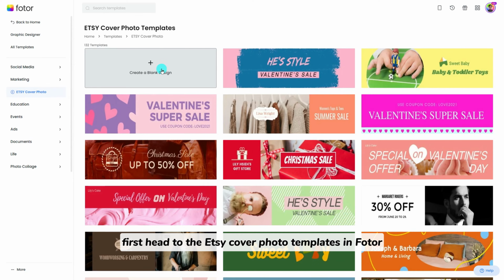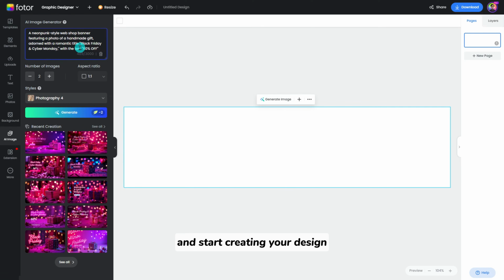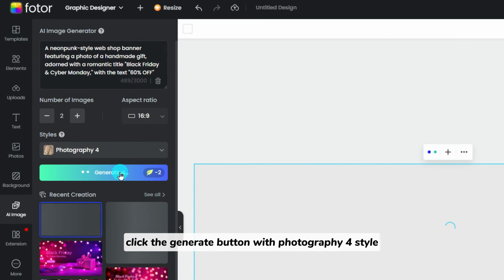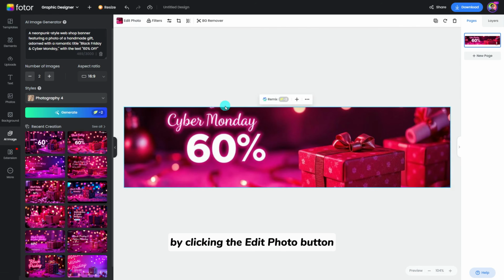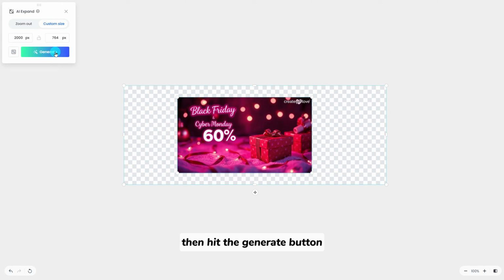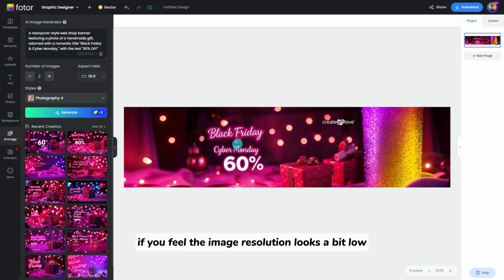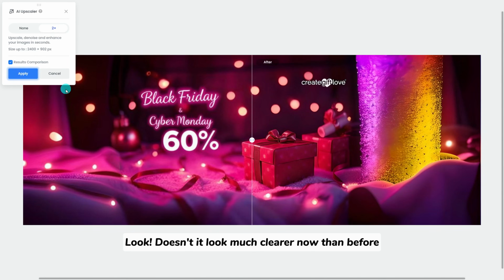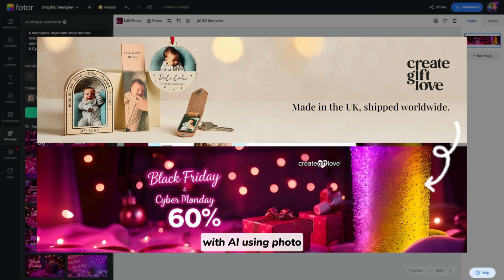How to Make Etsy Shop Banner with AI In Seconds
Looking to create a stunning Etsy shop banner for sales? Whether you’re new to banner design or want to save time, Fotor makes it easy to customize and optimize your shop visuals for maximum sales impact.

In this video, I’ll show you how to make an Etsy shop banner with AI in just seconds using Fotor’s powerful AI tools. With features like the AI Image Generator, AI Expand, and AI Upscaler, you’ll learn step-by-step how to create a perfect Etsy banner that grabs attention and boosts your shop’s appeal.

TIMESTAMP
00:00 Intro
00:19 Generate Etsy Shop Banner with AI
00:54 Adjust Etsy Banner Size with AI Expand
01:36 Enhance Etsy Banner Quality with AI